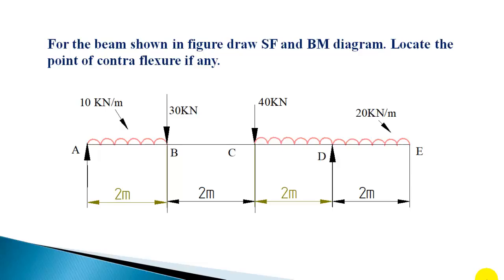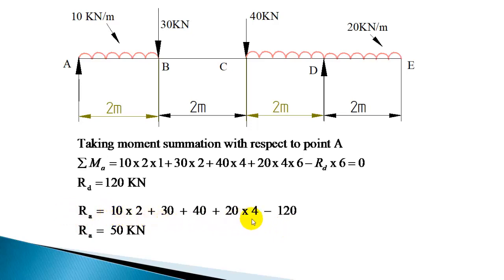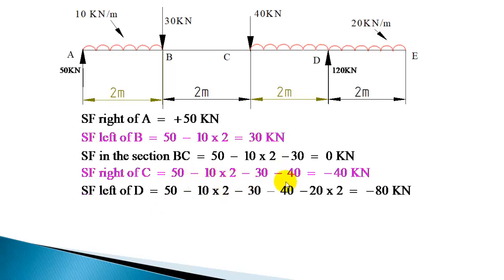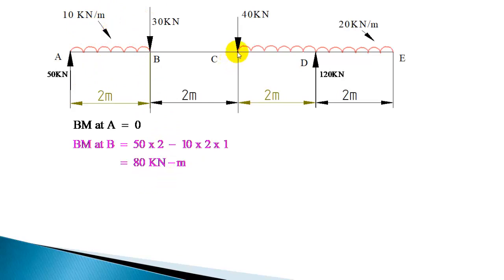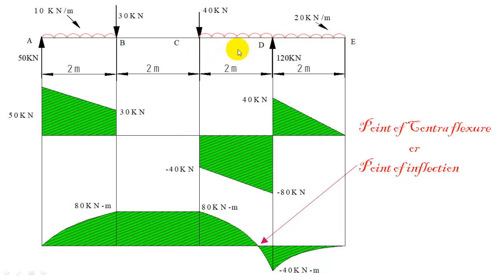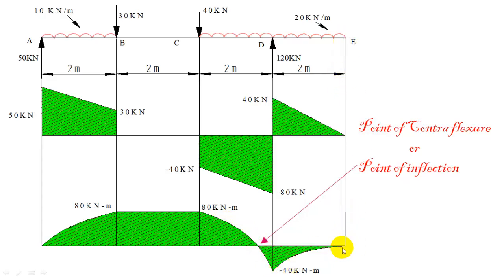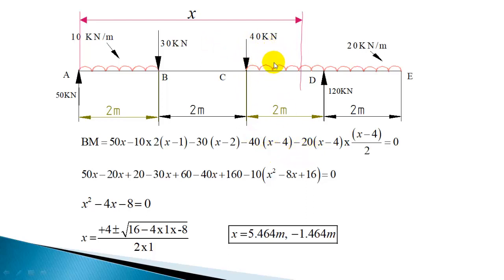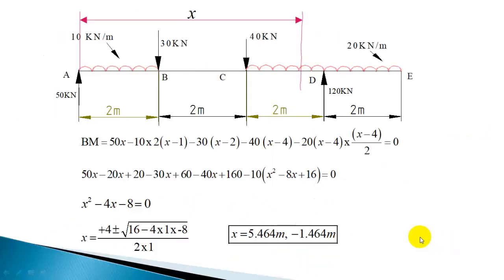Mechanics of Materials - Part 68 (SF and BM Diagram) | BME301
In this video detailed steps to draw Shear force and Bending moment diagram for a beam  subjected to point load & uniformly distributed  is explained.